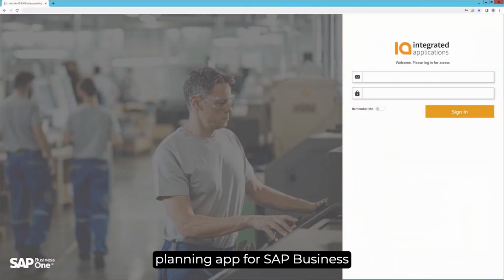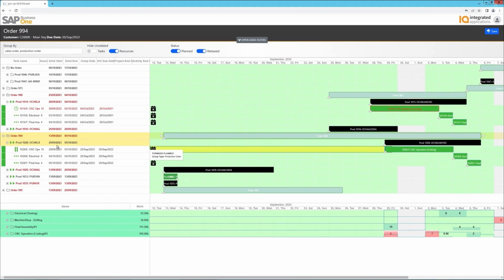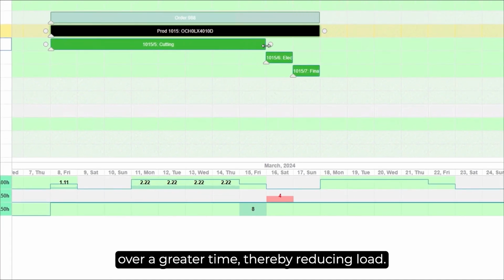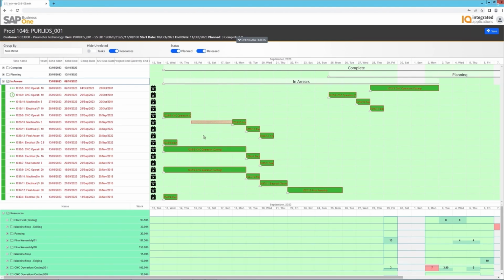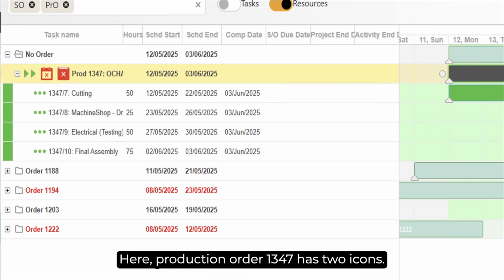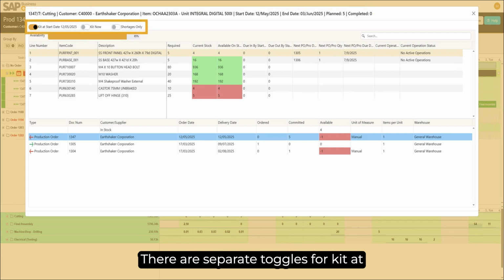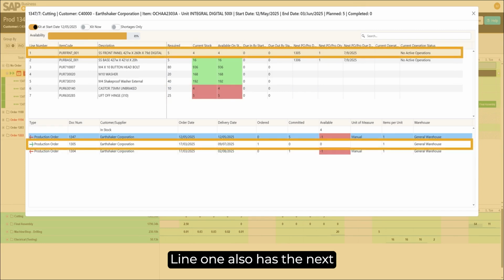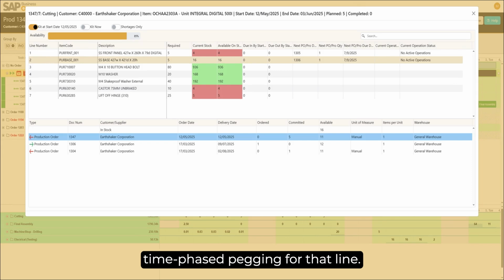IA Production Planner with Shortages Tutorial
IA Production & Scheduling is a live graphical production planning board for SAP Business One. Our Production Planner for SAP Business One is fully cloud-based with no add-on install, and works with all standard SAP production orders. This video demonstrates how the Integrated Applications Planning & Scheduling App can be used to refine and smooth out the production planning process. The planning board will plot capacity on a daily basis and can account for queue times, overlapping operations, and capacity constraints in order to show where overloads exist. Selecting a specific day and resource will show the footprint of the load, allowing the user to use drag & drop adjustment or an auto schedule to remove the overload.